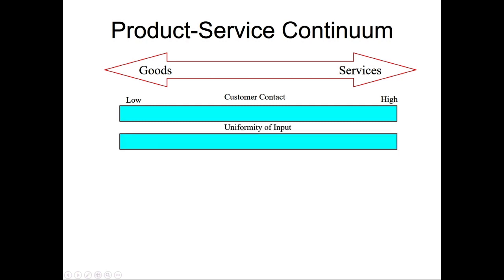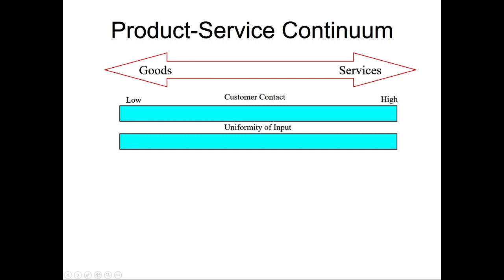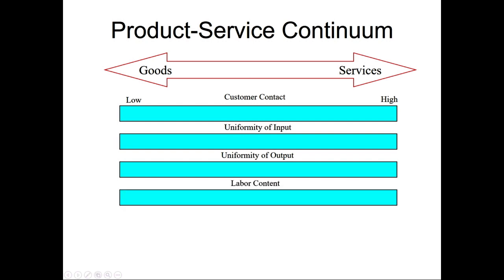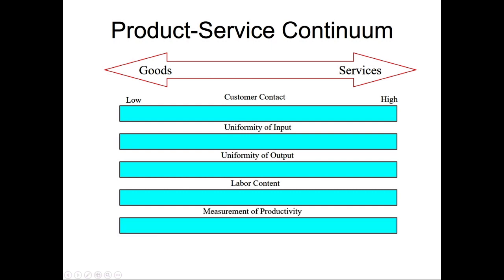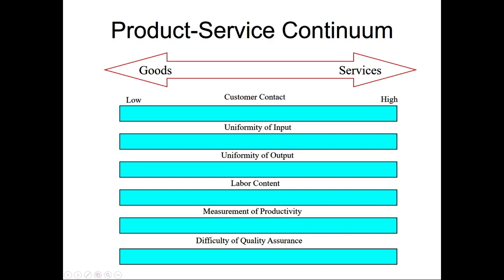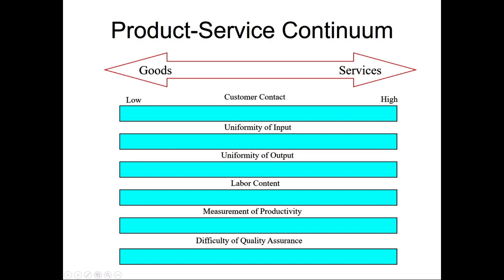EBTM 365 WK1 Content Video default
Professor Porterfield discusses key topics from the week.